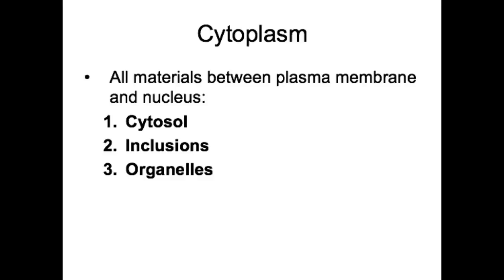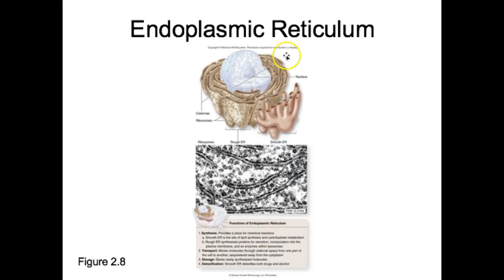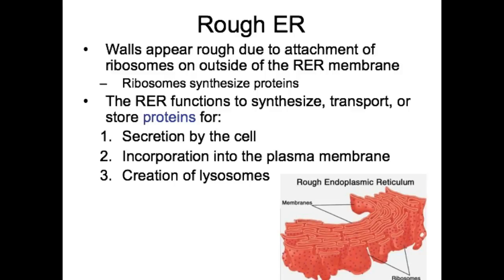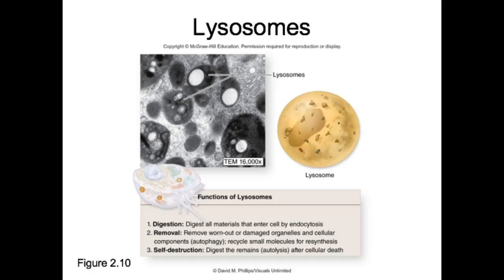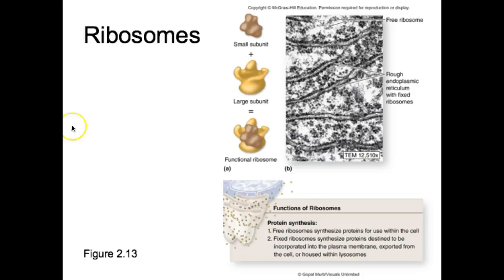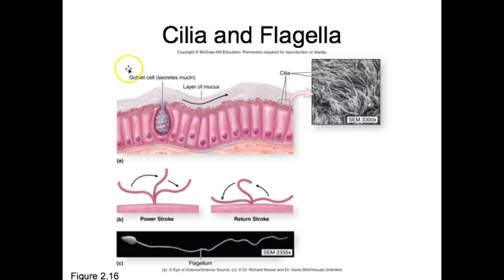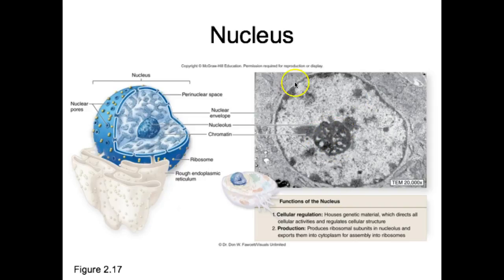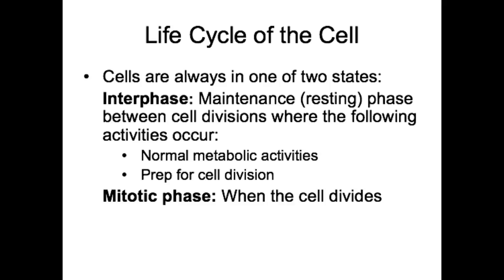BIOL223 Chapter 2 part 2